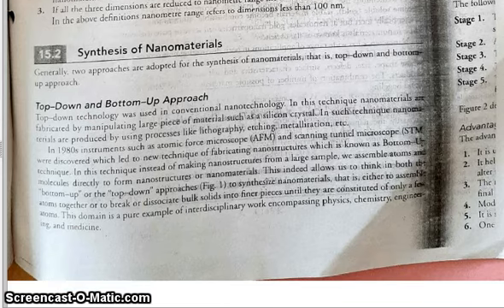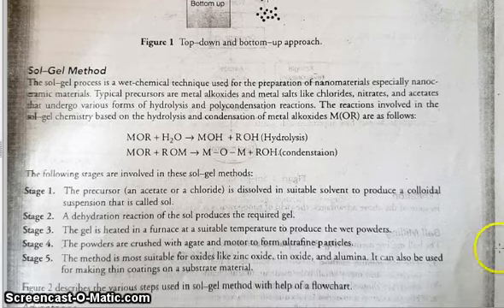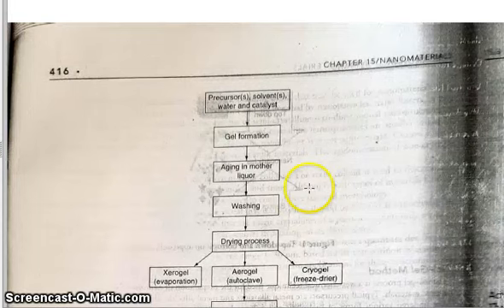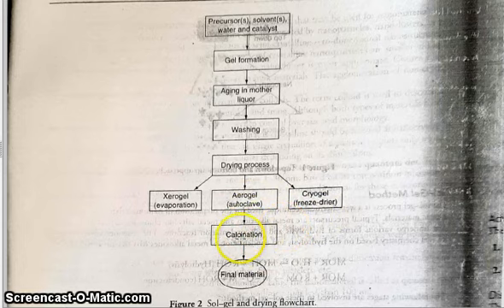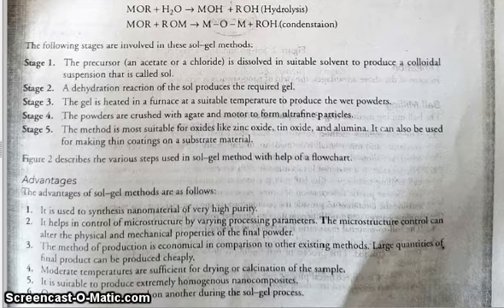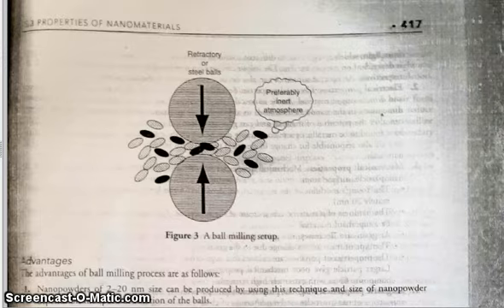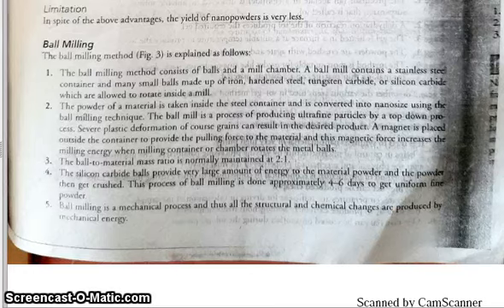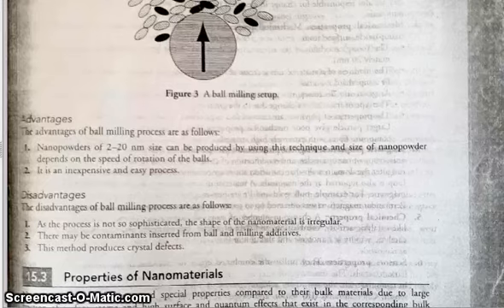SYNTHESIS OF NANOMATERIALS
This video describes method of production of Nanomaterials or synthesis of Nanomaterials